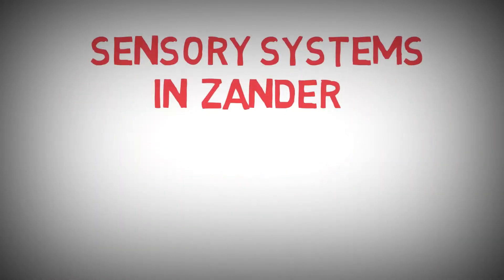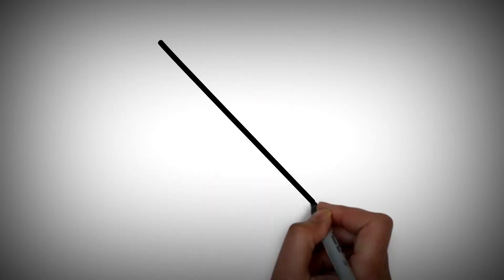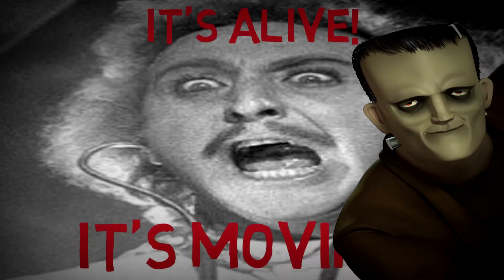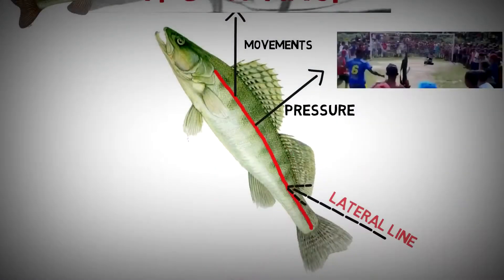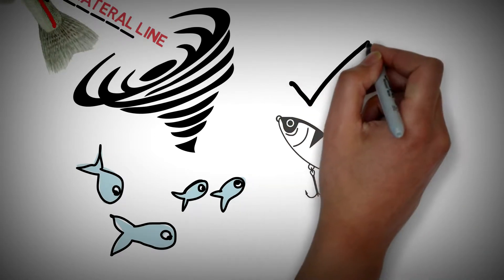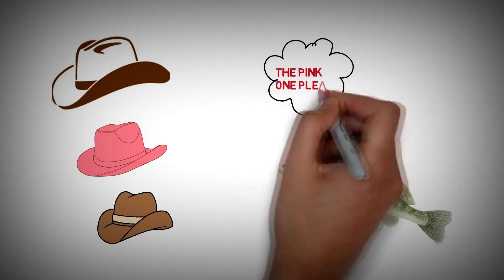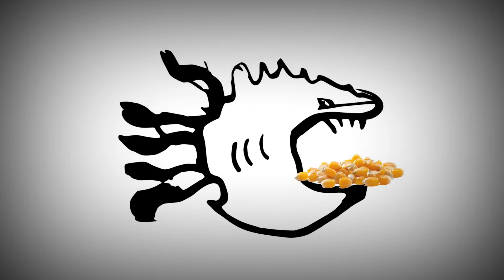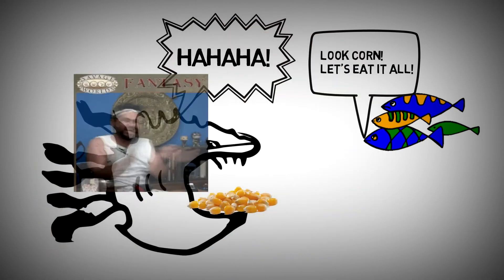Sensory Systems in Zanders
In this video, You will get to know what the most important sensory systems in the zander's body are.

Credence Potan
Discover (feat. IO Echo)